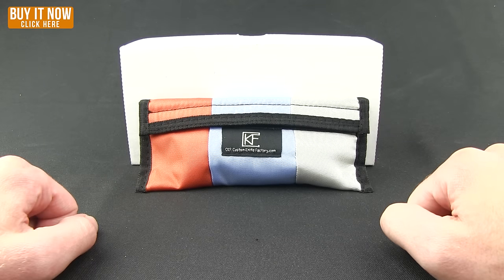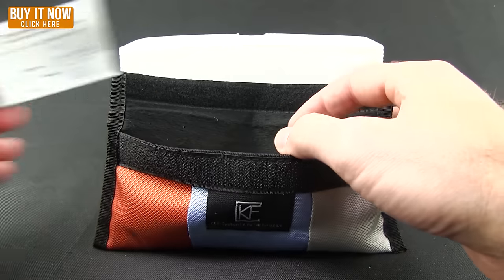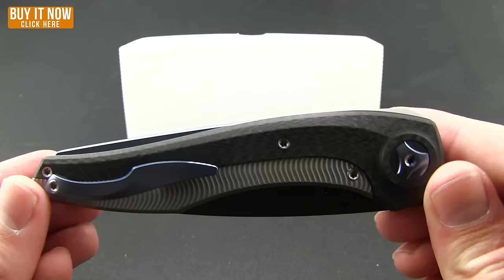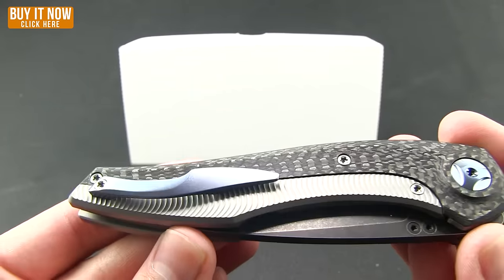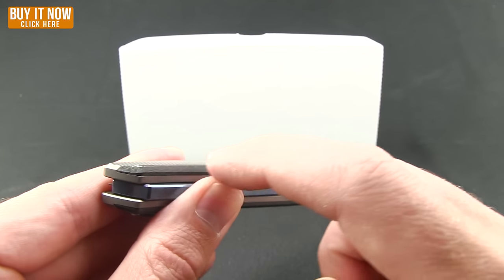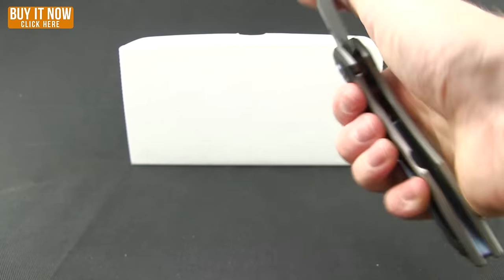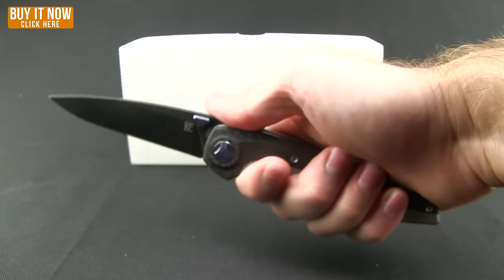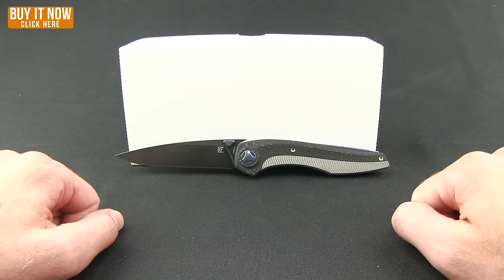Custom Knife Factory Sukhoi 2.0 Overview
The Sukhoi 2.0 folder from CKF has eye-pleasing looks and slick ball-bearing action. Designed by Anton "Tohus" Malyshev, the Sukhoi knife features thick milled titanium liners, back spacer, and carbon fiber scales. The blade is black, stonewashed CPM-S35VN steel with a thumb stud opener. Pivot, pocket clip, tab, and back spacer are all blue anodized. CKF's Sukoi 2.0 folding knife will surpass your high expectations in all its particulars -- it's an impressive knife.

Providing limited, premium knives is the Custom Knife Factory's way of business. Located in Russia, CKF makes some of the highest quality knives in the industry.